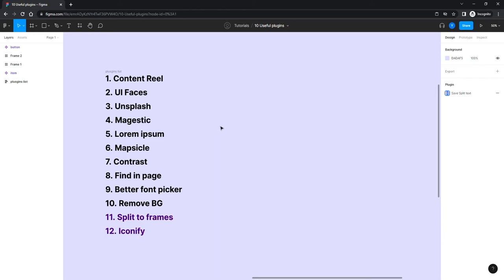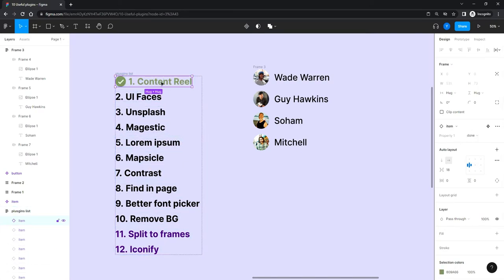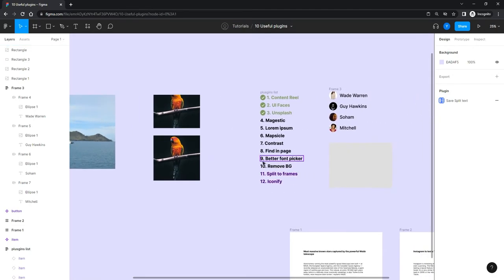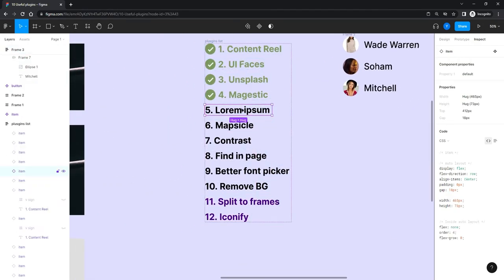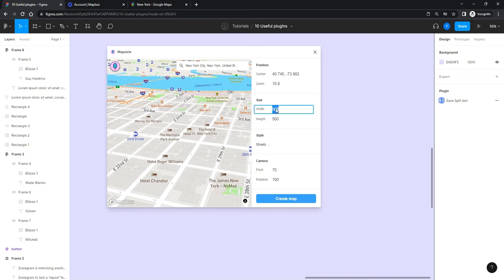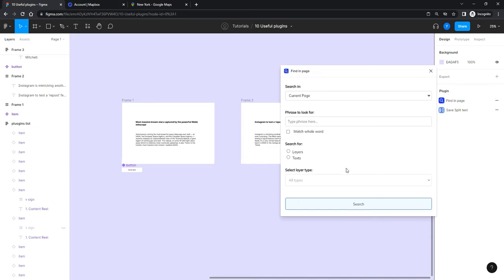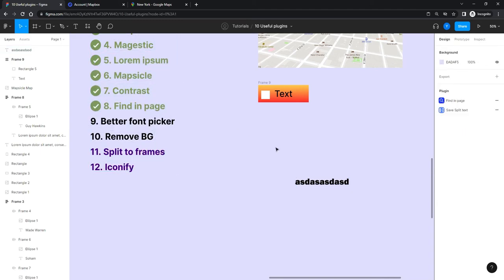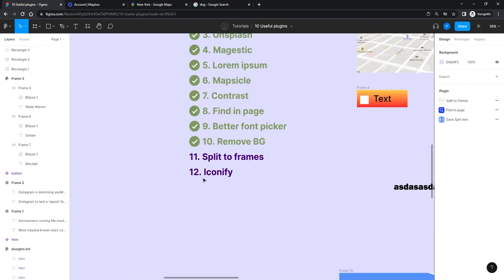12 Figma plugins to speed up your work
Hi :) In this figma tutorial i am sharing my chosen plugins, the ones that i am usually working with when i need fast and easy demo contents, such as - images for anything, images for avatars, demo text.
This is the kind of content that i usually use the figma plugins for, and of course that its always possible to find other ones as well.
There are thousands of plugins in figma, but, i am not looking for plugins to do the design work for me - so i am not looking for these kind of plugins - but of course thats me :) So each designer and his own ways and methods of working and thats super ok.